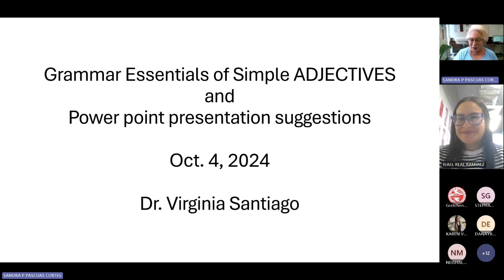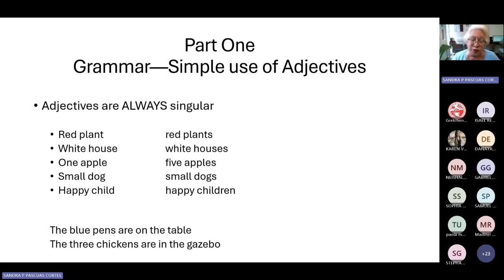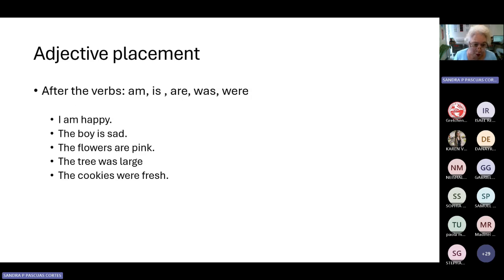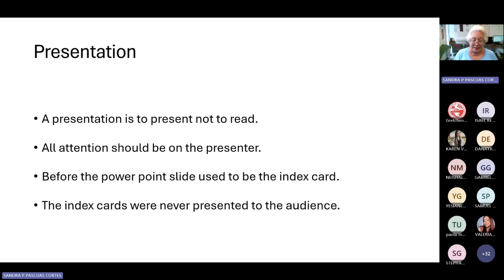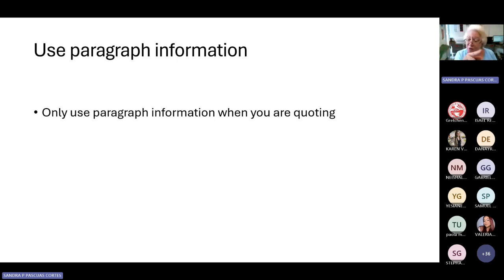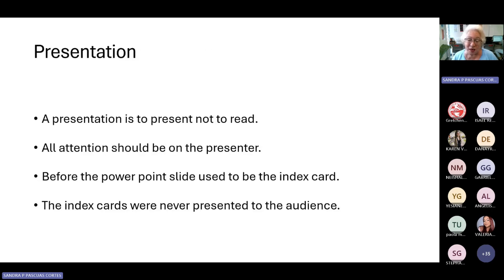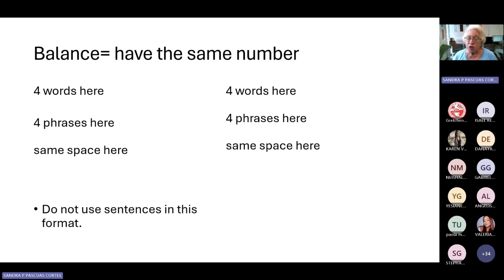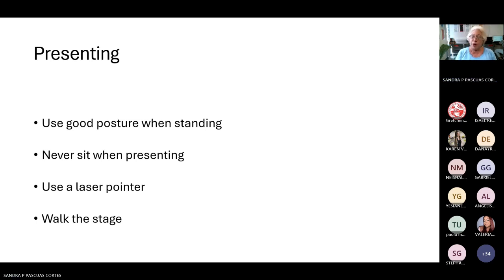"English Grammar Essentials for Language Learners" Dr. Virginia Santiago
Visite la página del CDCL para ver más recursos:
¡Gracias por ser parte de nuestra comunidad de aprendizaje!